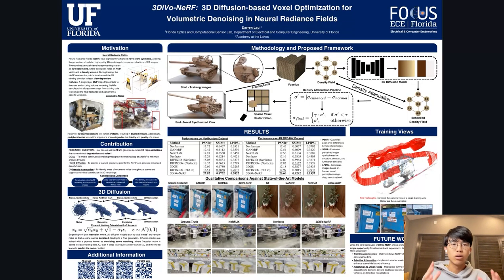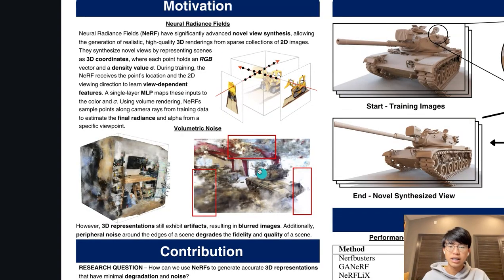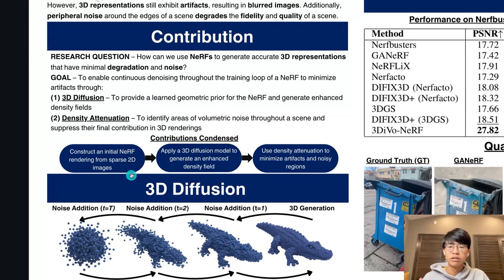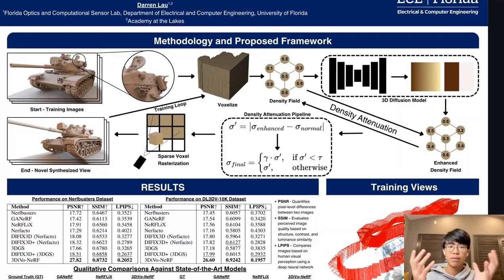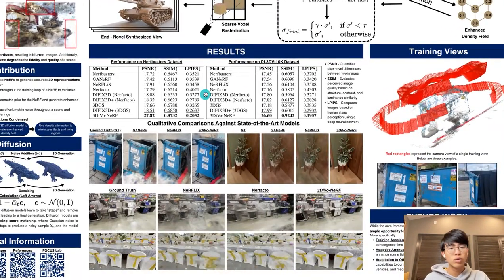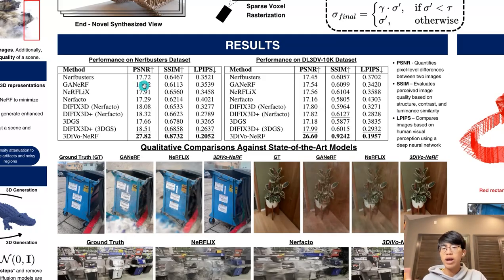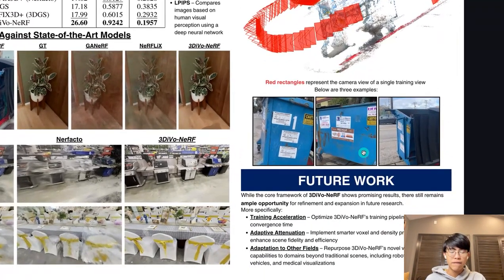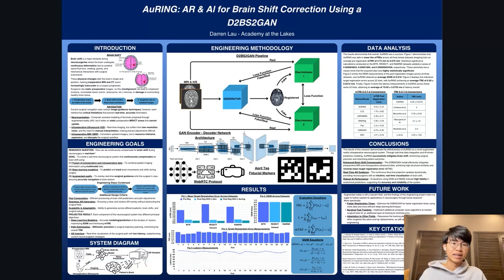How to Create the MOST EFFECTIVE Research Poster | Science Fairs, Invention Convention, JSHS, & more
In this video, you’ll learn exactly what to include in your research posters for science fair competitions, conferences, and much more! We’ll break down every section of an effective research poster and what sections you should or shouldn’t be including in it! By the end, you’ll know how to make your poster not just informative, but eye-catching and memorable.

Music from Uppbeat (free for Creators!)